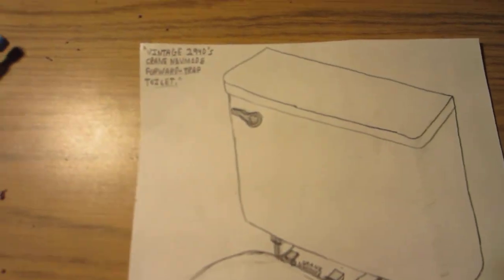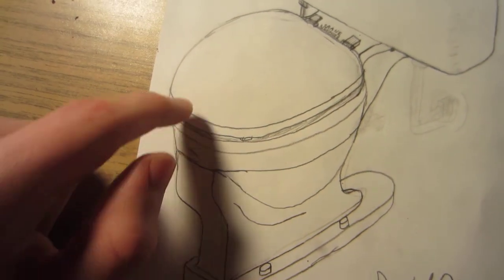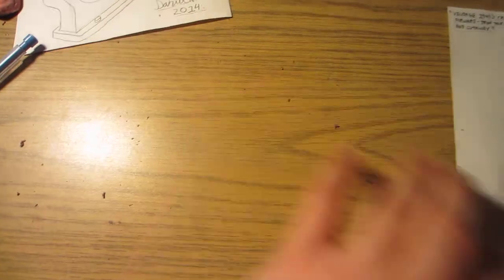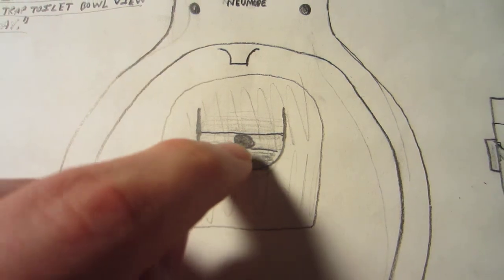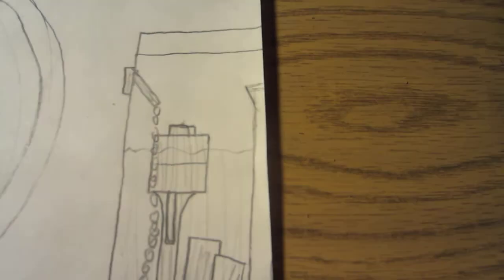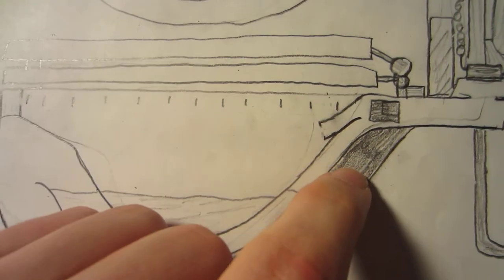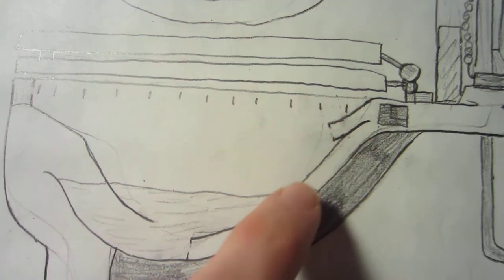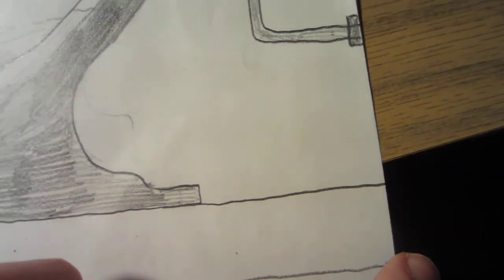#108: My Crane Neumode Diagrams and Drawings